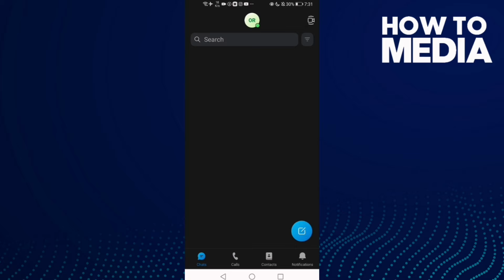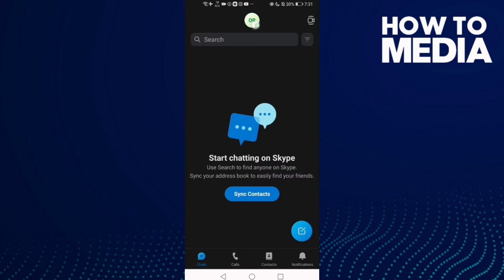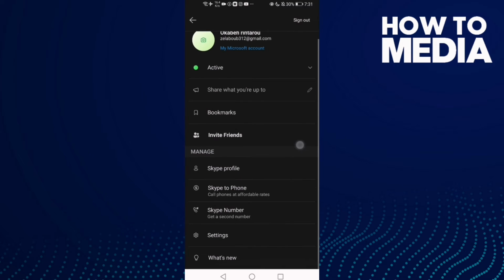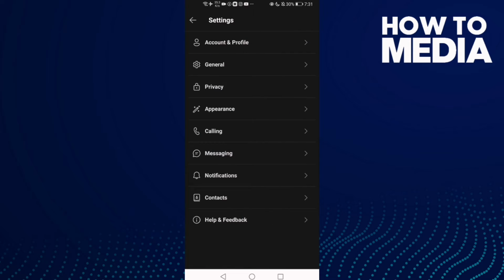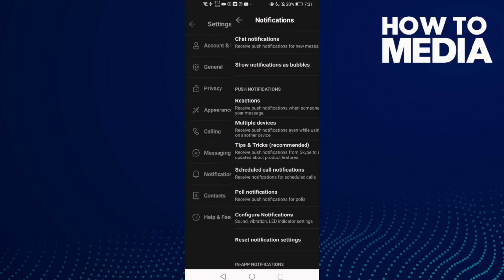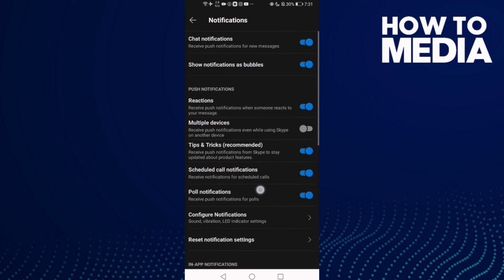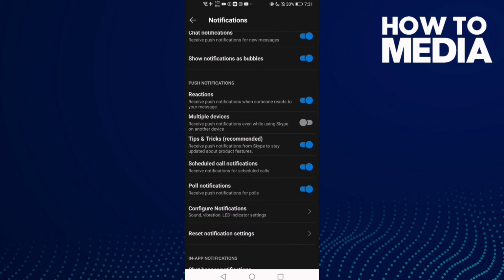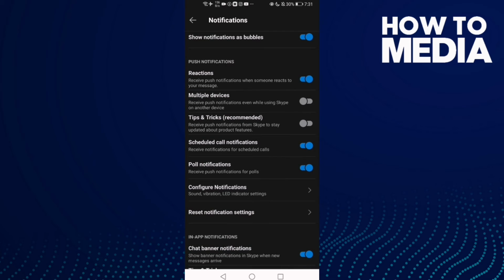How Turn off/on Tips & Tricks Notifications on Skype Mobile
in this video we discuss :